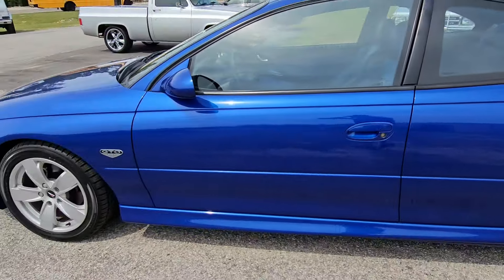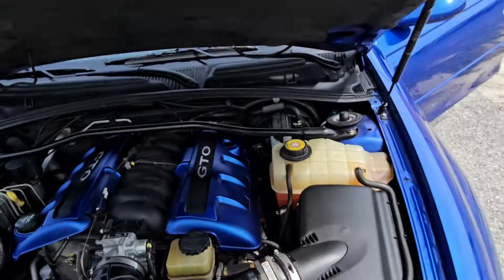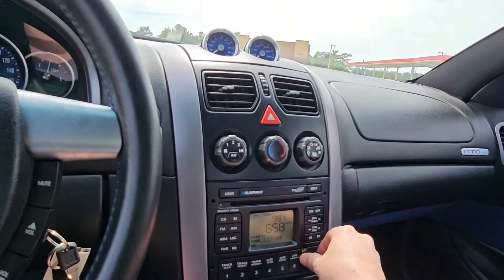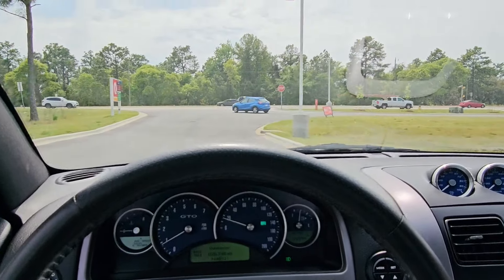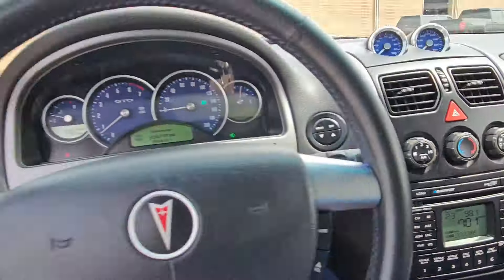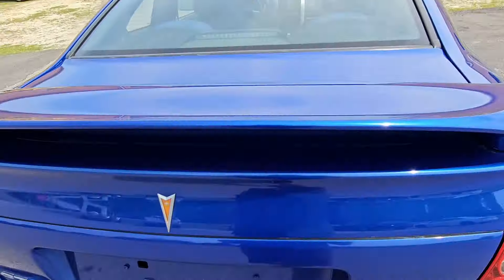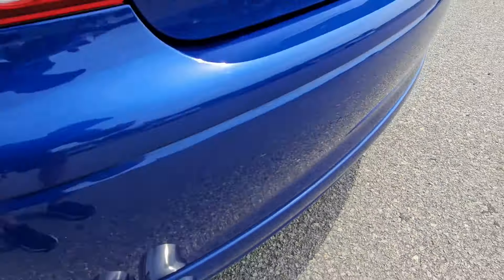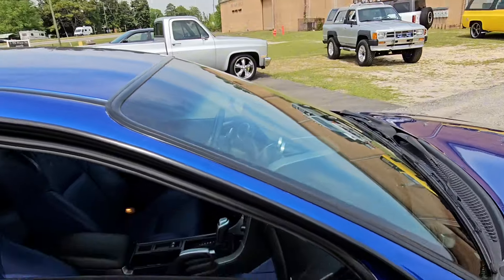27k Mile Impulse Blue 2004 Pontiac GTO at I-95 Muscle